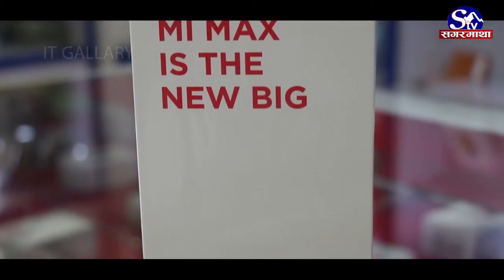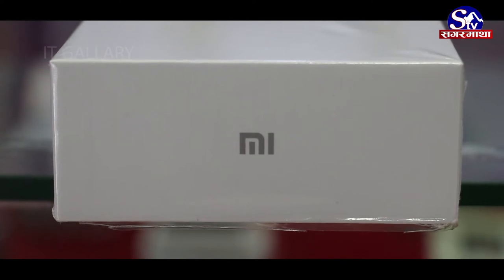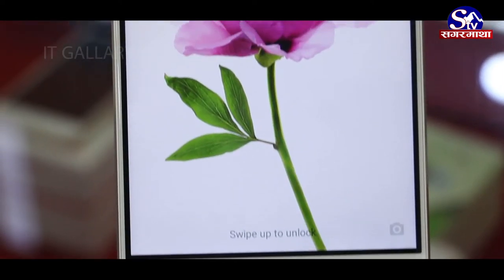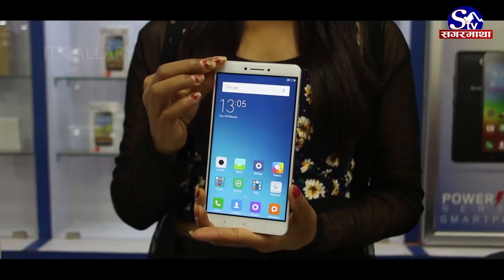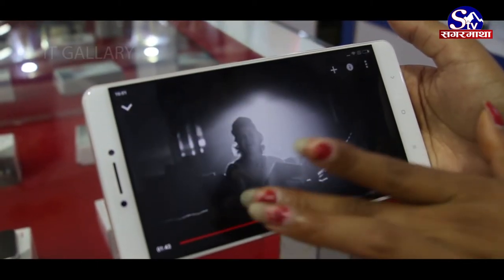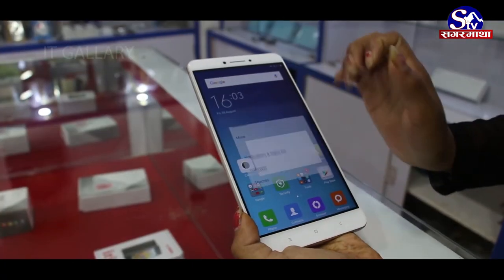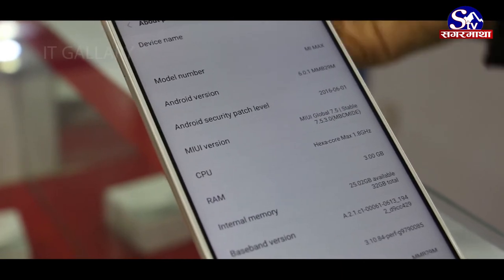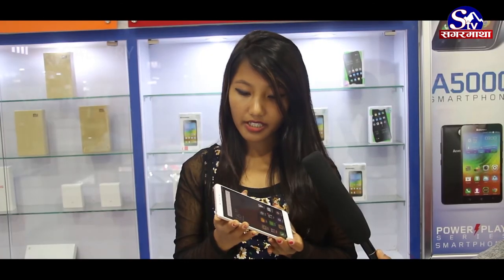||IT GALLERY|| MI MAX || REVIEW